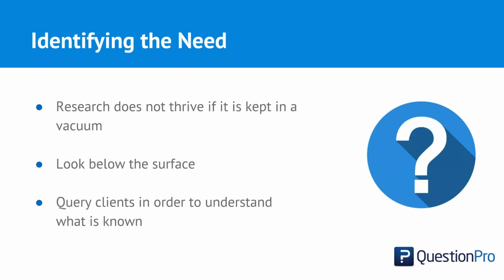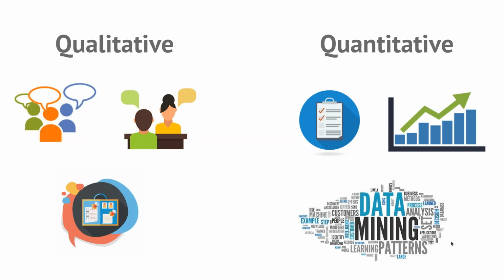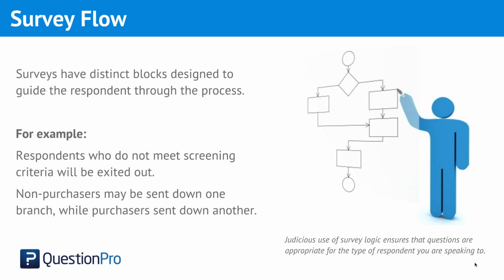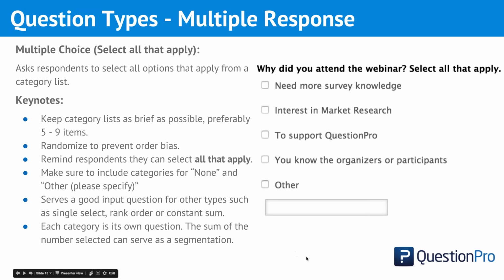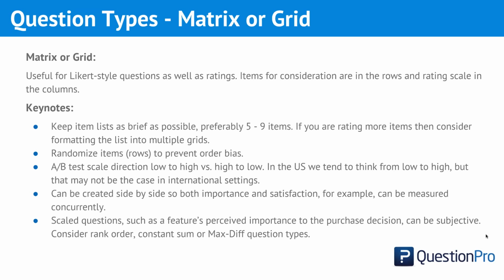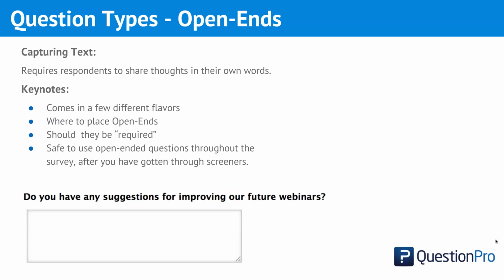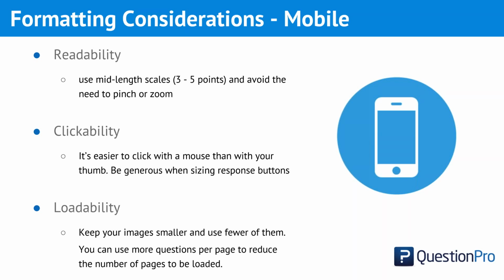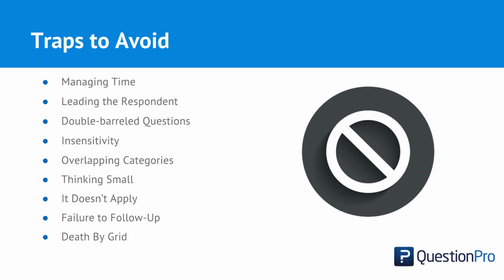Webinar: Survey Design Webinar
Learn The Best Practices of Survey Design by designing the survey you want to meet your market research needs. To learn more, create your FREE account on QuestionPro